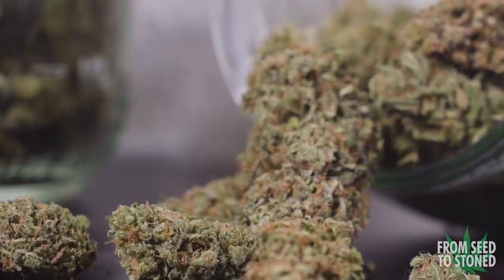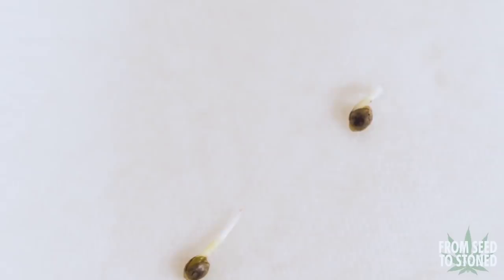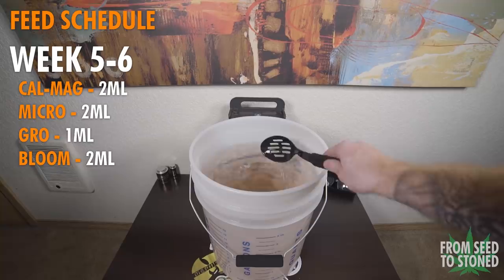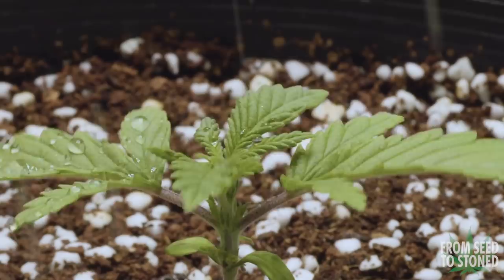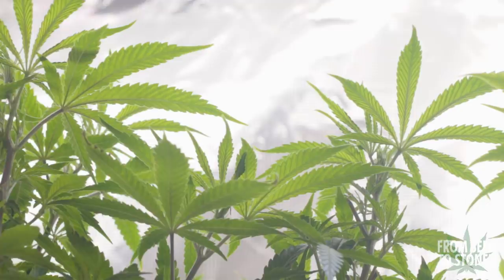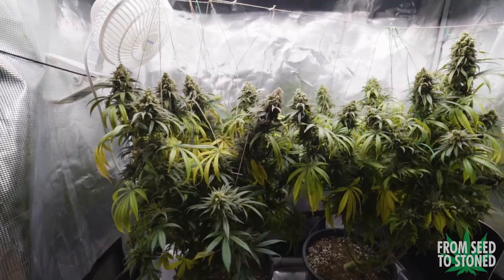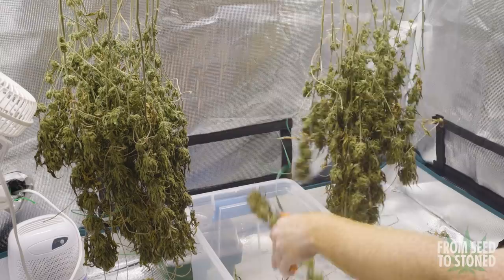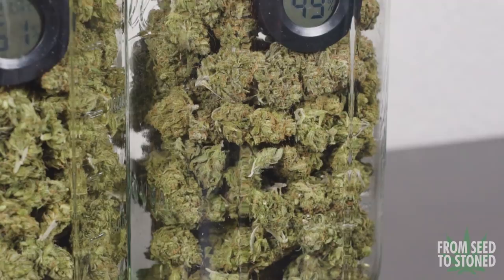Growing Weed Start to Finish Beginners Guide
In this episode of "From Seed to Stoned" I’ll be showing you how to grow weed from start to finish. This is an entire documentary on my CBD Cream and Cheese grow. Ill cover everything from germination, planting, feeding & watering, low stress training, boosting yields, harvesting, drying, trimming, and finally do a weigh in to see what these two ladies yielded.

Last Seasons Main Tent:
Grow Tent
New Scrog Net
Tower Fan
Carbon Filter
Exhaust Fan
Oscillating Fan
New Dehumidifier
Budget Dehumidifier
Humidity Controller
Budget Humidity Controller
New PH Tester
Budget PH Tester
Fabric Pots
Aluminum Foil Tape
1/8" Adjustable Hangers
Portable AC

Nutrients/pest control/solutions Used:
PH UP/DOWN
Pest Control Spray
PH Calibration Liquid

$300 Budget Build
Grow Tent
LED Grow Light
Exhaust Kit
PH Pen
Temp RH Monitor
10" Fan
6" Clip On Fan

Harvest Supplies:
USB Microscope
Trim Tray
Jewelers Loupe
Drying Rack
Broveda Packs

Let me know if you have any questions/suggestions for videos.